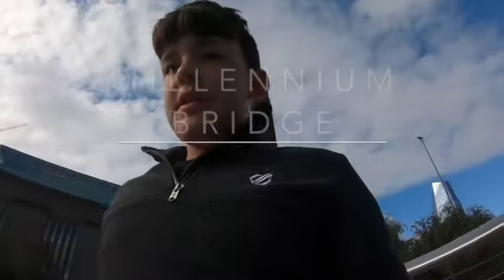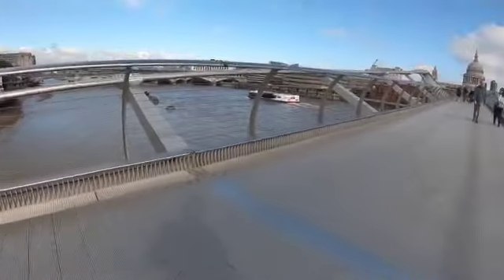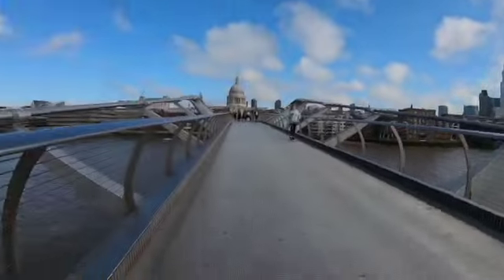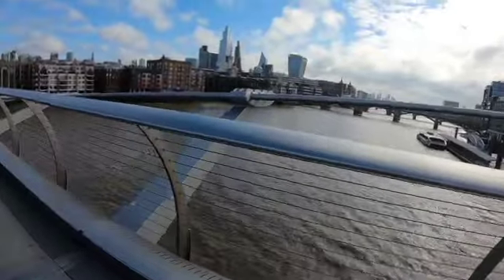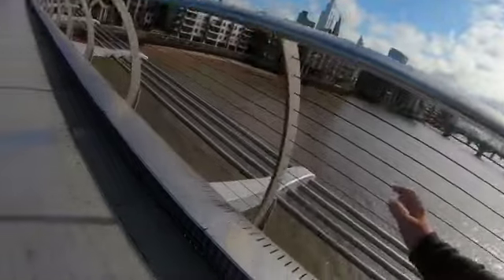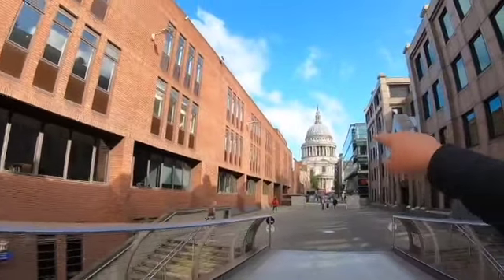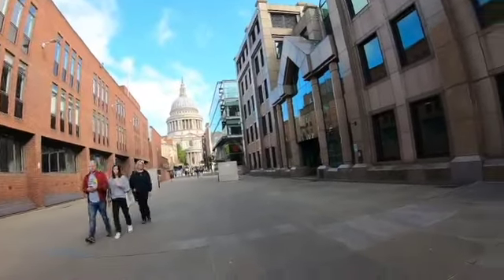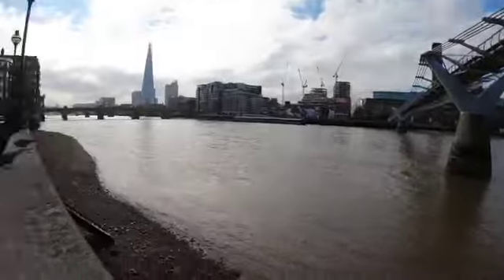Millennium Bridge and Bridges of the River Thames.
A walk across Millennium Bridge from Bankside to the City of London, looking at the art work you probably didn't know was there by artist Ben Wilson.
As well as some of the other more famous bridges of the River Thames.